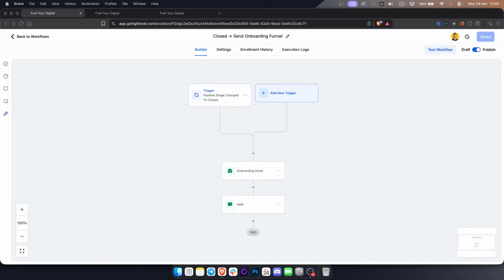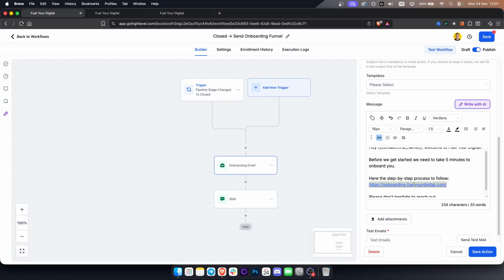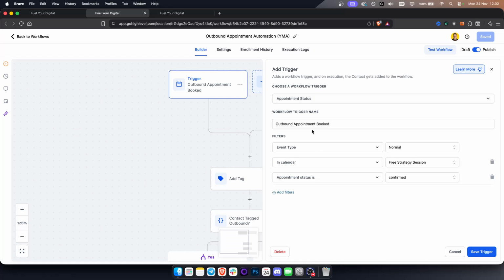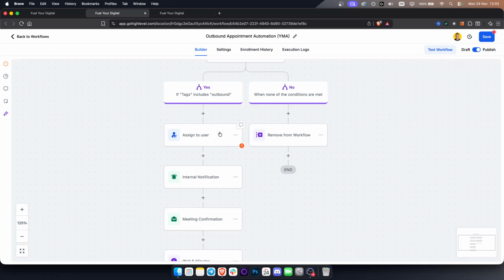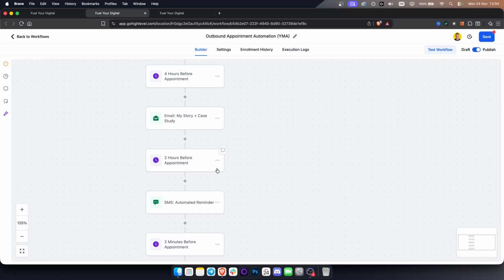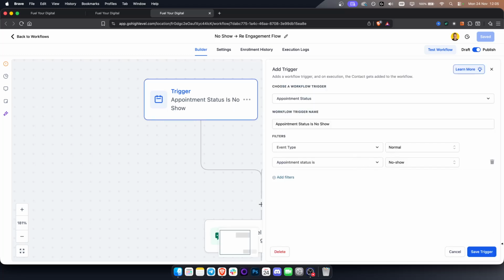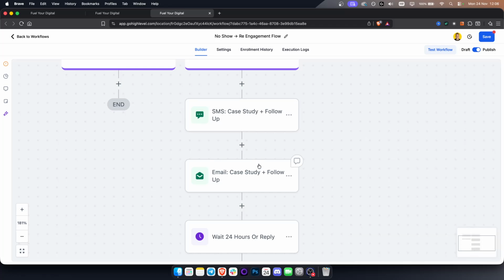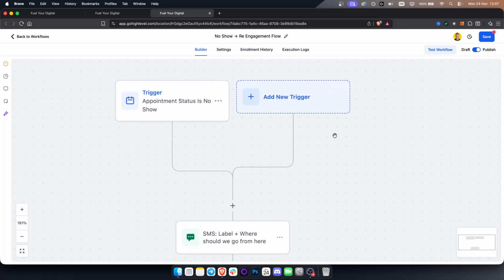3 AI Automations For Your SMMA Agency (Use These)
In this video, I share three powerful AI automations every SMMA agency should use in 2026 to save time, get more clients, and scale operations. You’ll learn how to automate lead follow-up, appointment booking, reporting, onboarding, and client communication using AI tools. These automations help agency owners eliminate repetitive tasks, deliver better results to clients, and grow faster without hiring more staff. If you want practical AI automations you can deploy today, this video gives you exactly what to use.